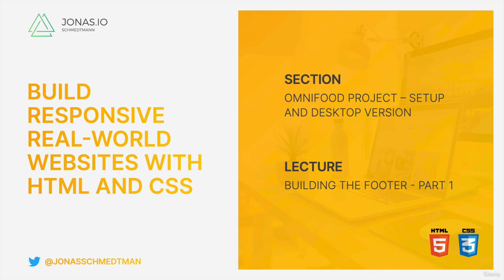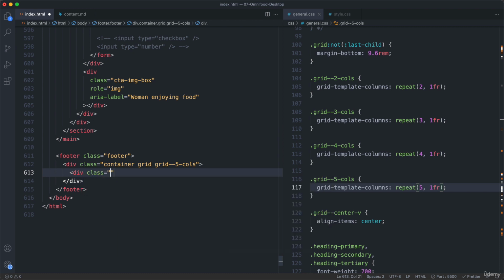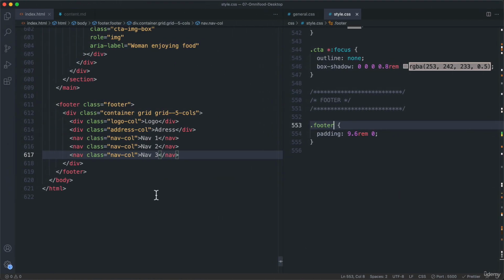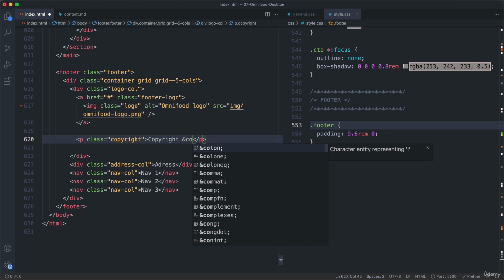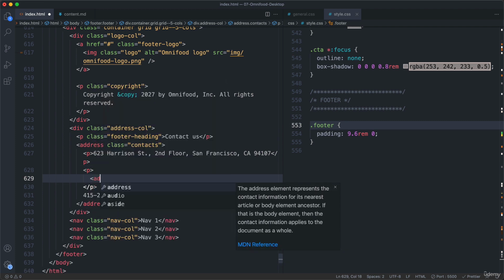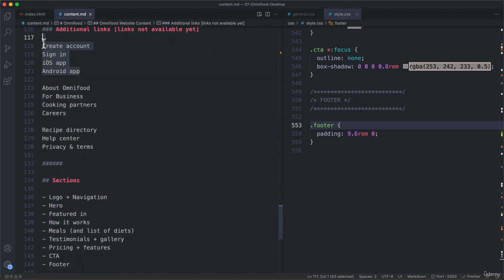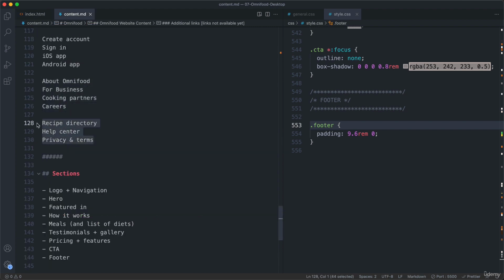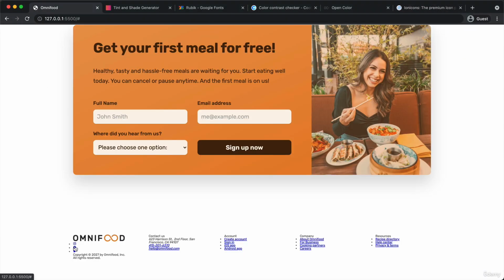127 Building the Footer Part 1 of html#html